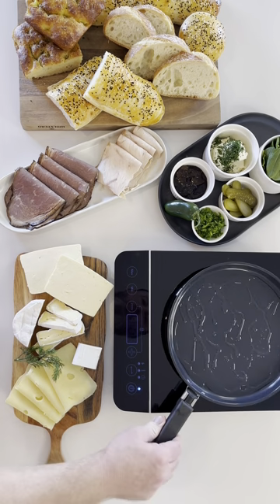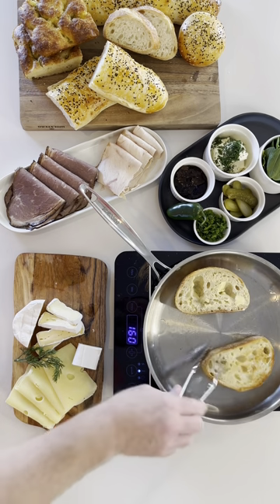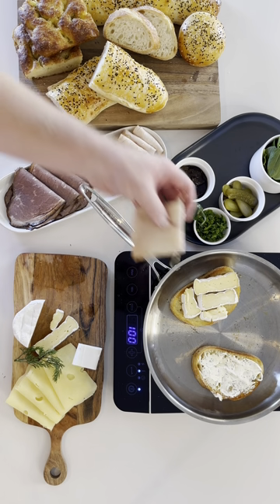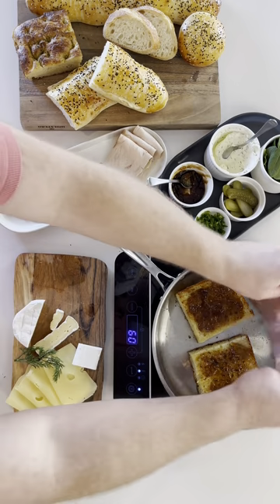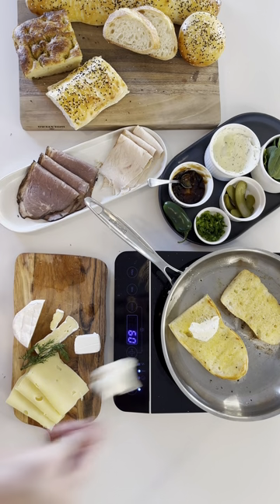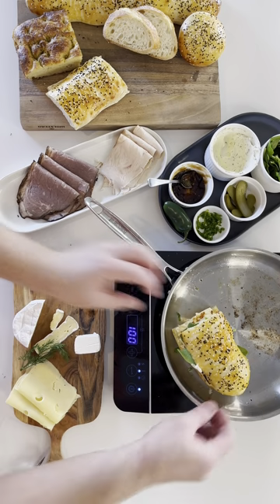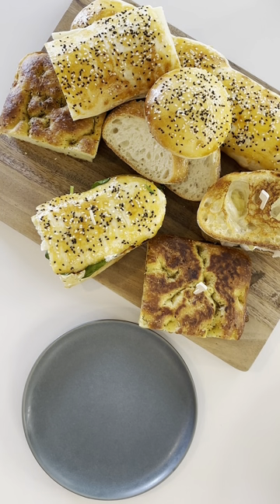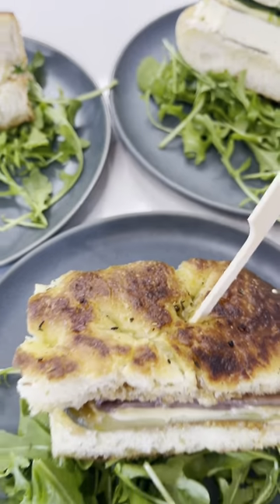Toasted Sandwiches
Gourmet toasted sandwiches elevate the humble staple to a culinary delight, combining artisanal breads with premium ingredients like premium cheeses, roasted meats, and a few secret ingredients. Each bite offers a symphony of flavors and textures, creating a satisfying experience that transcends the ordinary toasted sandwich.

Jarlsberg cheese
Pickle

Sourdough Bread
Camembert
Turkey
Cream cheese and dill
Granted jalapeño

Turkish Bread Coming Soon
Halloumi
Spinach
Goats cheese
Dill and cream cheese
Granted jalapeño
Jarlsberg cheese
Truffle oil